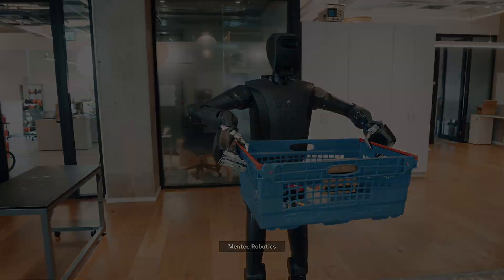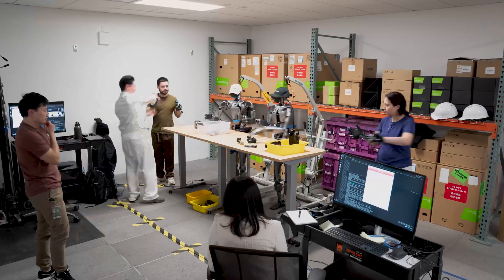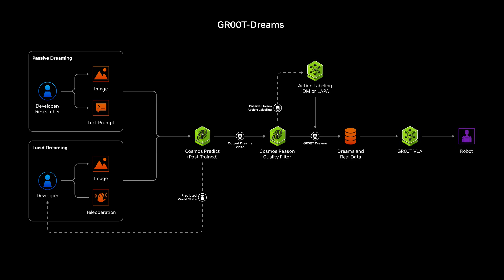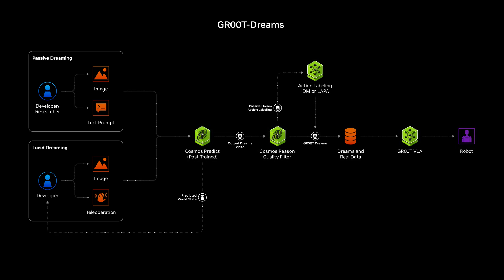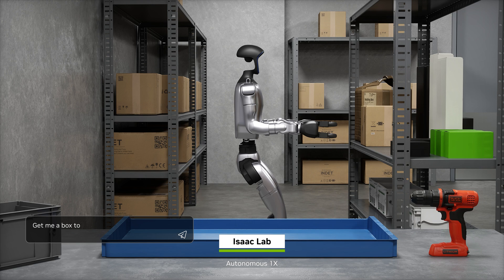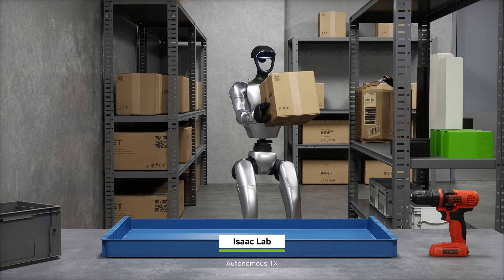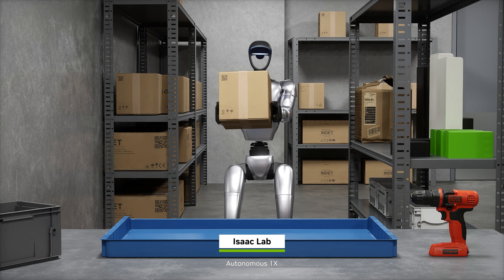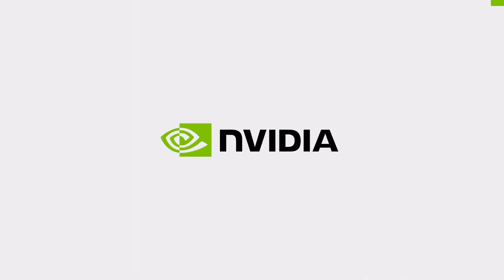From Dreams to Reality: Synthetic Data From Neural Simulation for Robot Training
NVIDIAIsaac GR00T-Dreams is a blueprint for synthetic data generation and neural simulation, built on NVIDIA Cosmos.

Developers can now generate unlimited synthetic training data using just a single image and natural language. For more complex tasks, they can generate data through ""lucid dreams""  with interactive robot control through teleoperation.​

This blueprint helps developers overcome the data challenge for training robot policy models like GR00T N -, enabling generalist robots to reason, plan, and execute tasks across diverse environments better than ever.